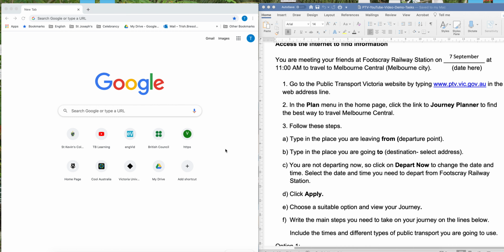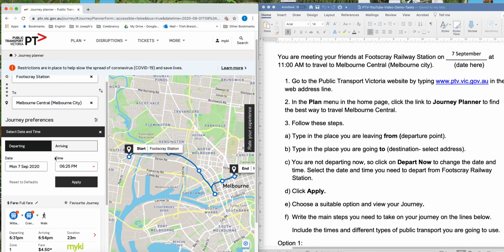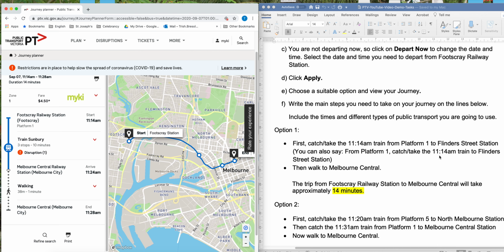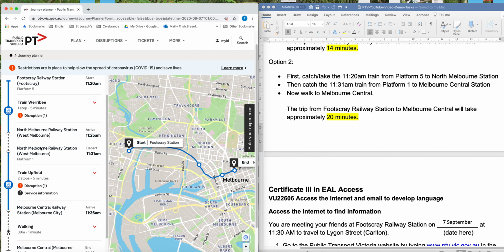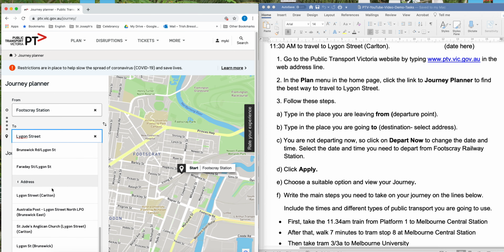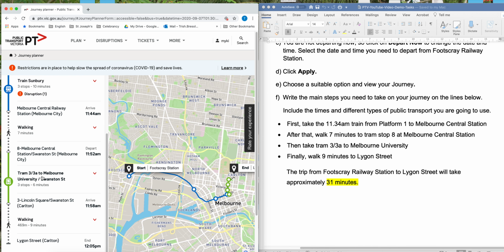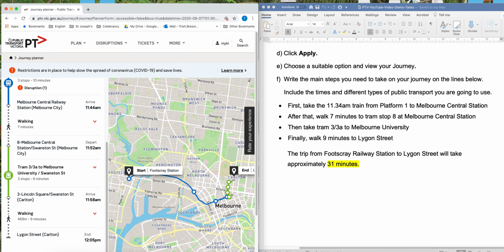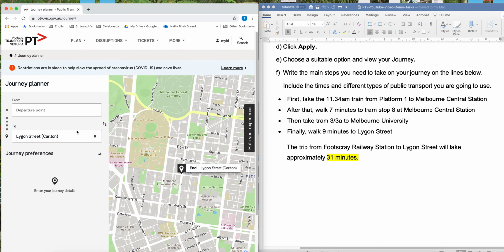How to use the Public Transport Victoria (PTV) website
This video will explain how to use the PTV website to complete a question based on how to access the internet to find information in one of your assessment tasks.